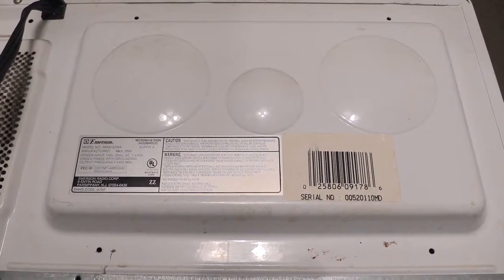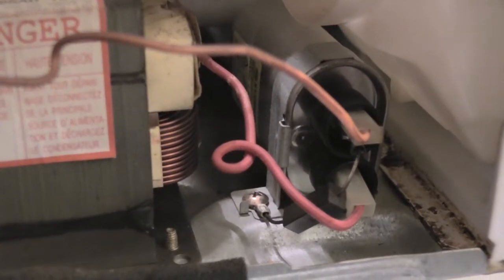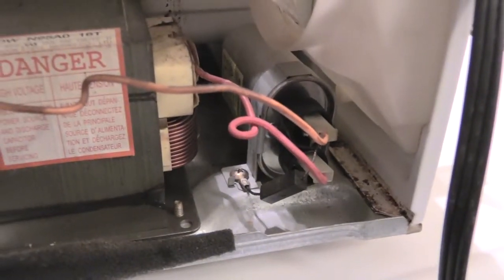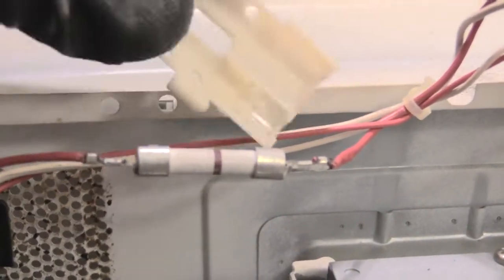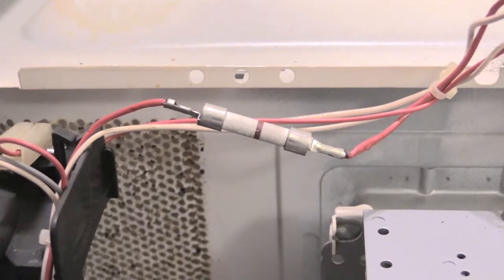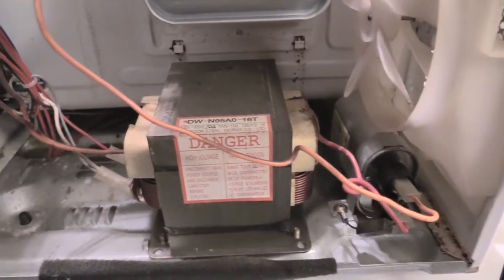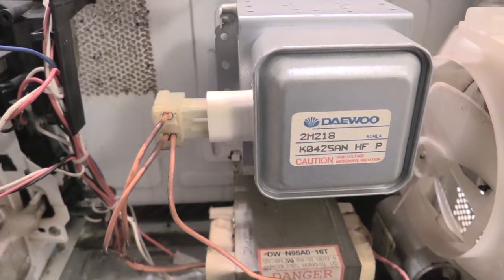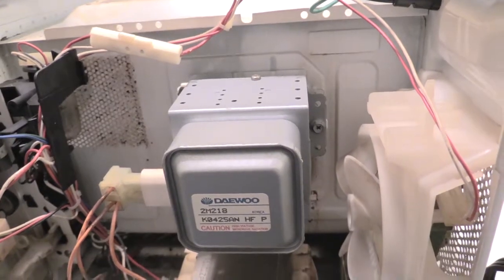Microwave Not Working?? How to Troubleshoot and Fix!!!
WARNING!!  Always put safety first when dealing with electricity!!!

Microwave not working??  Quick troubleshoot and what you may need to fix video!